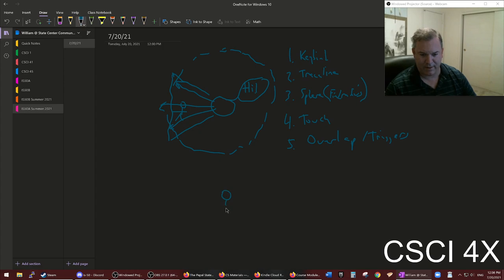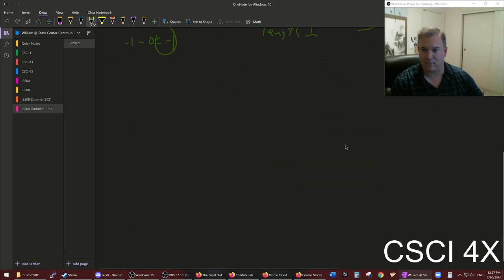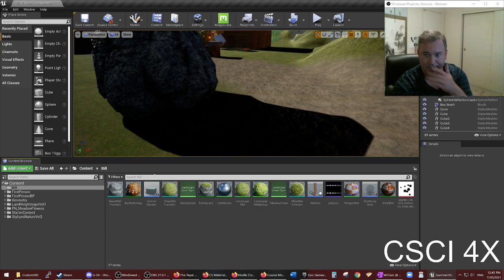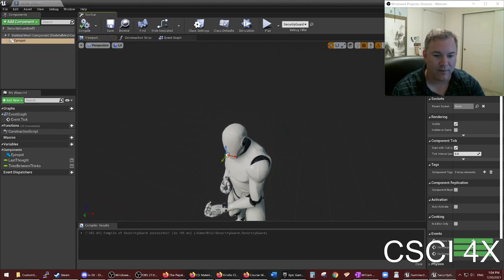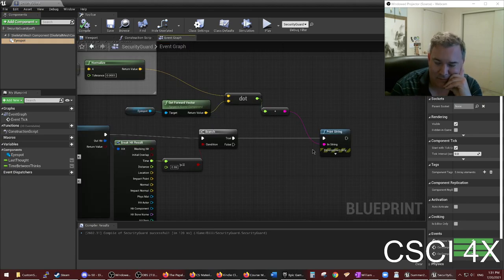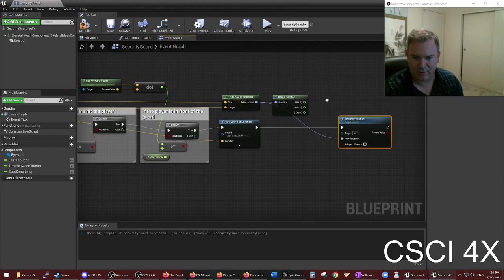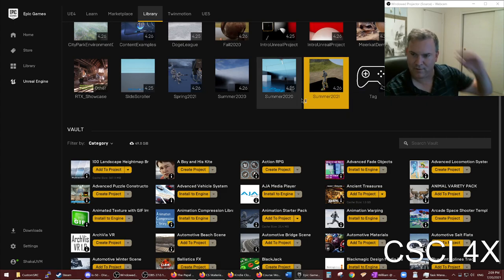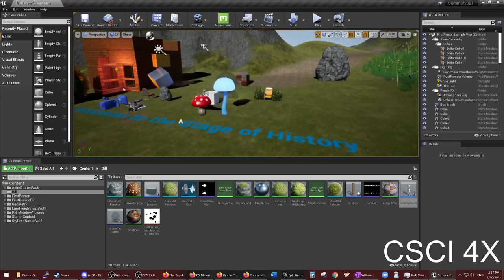Week 3 Day 2 - Linear Algebra for Video Games: Dot Product, Cross Product, Vector Length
Today we started our exploration of math inside of 3D video games. 3D video games are all about vectors and matrices - topics you learn about in a linear algebra class, but I'll give you a simple version here.

Vectors in 3D games are three numbers, written either like this: {10,20,30} or this: (-16,42,10.73)

Your position, velocity, rotation, scale, etc., are usually all held in vectors (often combined together to form a matrix).

What can we do with a vector?

1) Well, we can compute the length of it using the Pythagorean formula, called the "Vector Length" node in UE4. sqrt((x1-x2)^2+(y1-y2)^2+(z1-z2)^2) if you remember that from algebra.

2) You can see if two normalized vectors (a normalized vector has a length of 1) are pointing in roughly the same direction. That is done using something called the dot product: x1x2-y1y2. If the dot product equals 1, then they are pointed the same way, if it equals 0 they are at right angles to each other, and if the dot product is -1 they are pointed opposite to each other. These numbers range smoothly between -1 and 1, with any positive number meaning they're pointed at least vaguely in the same direction, and any negative number meaning they're pointed at least slightly in opposite ways.

The dot product is also the cosine of the angle between the two vectors, so if you want to do something like have a sentry gun target anyone within 45 degrees of where it is looking you do the following:

A) Compute the displacement vector, which tells you how far away and in what direction the target is from the sentry gun. This is done by subtracting the target's position by the sentry gun's position.
B) Normalize the displacement vector. This throws away the range, and just gives you the direction.
C) Dot product the normalized displacement vector with the forward vector of the sentrygun (the way it is looking).
D) If the result is over 0.707 (which is the cosine of 45 degrees) then the target is within a 45 degree arc of the way the sentrygun is looking, and we can start blasting.

3) The scalar cross product is the same as the dot product, except it returns the sin of their angles, so it is useful for figuring out if one vector is to the right or the left of the other vector. One side will give you a positive number, the other side gives you a negative number - which is which depends on which vector you do first, but in general the second vector is to the right if the result is negative, and to the left will give a positive number.

Between vector length, dot product, and cross product, combined with tracelines (that we talked about yesterday) you can do a lot of interesting things, like see if a security guard has line of sight to the player (using line trace by channel), see if the player is within range (using vector length) and see if the player is within 45 degrees of the way the guard is looking (using dot product).

These things are the fundamental building blocks of 3D games, and need to be understood by everyone.